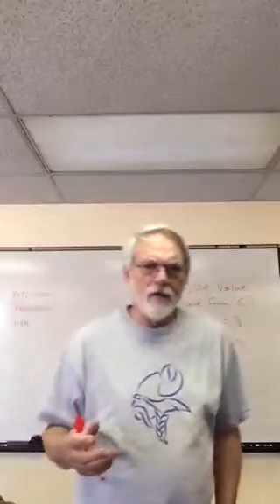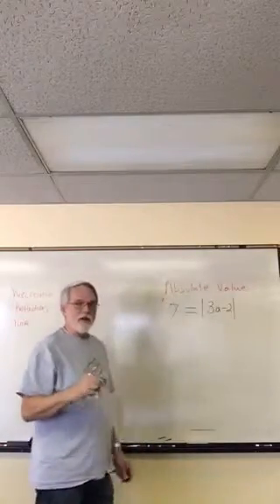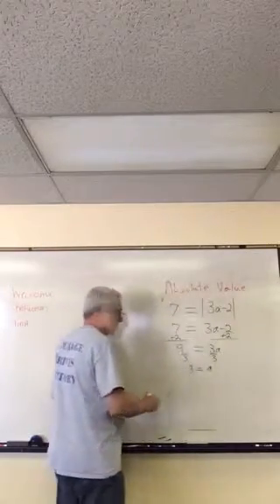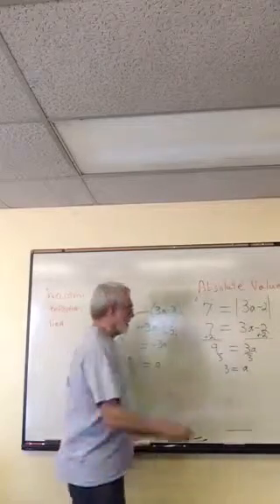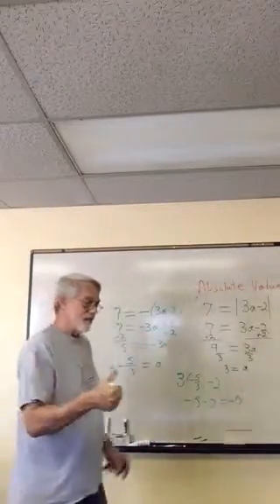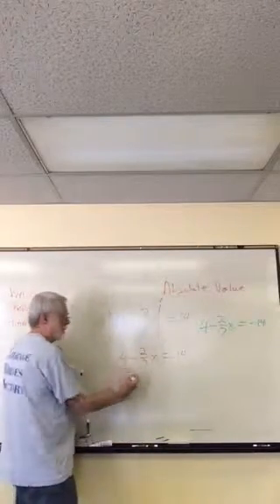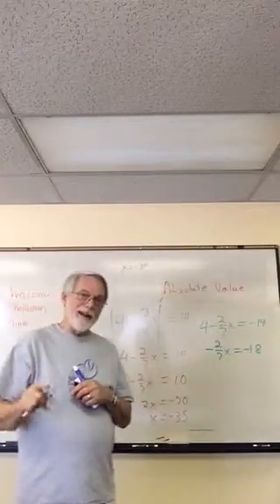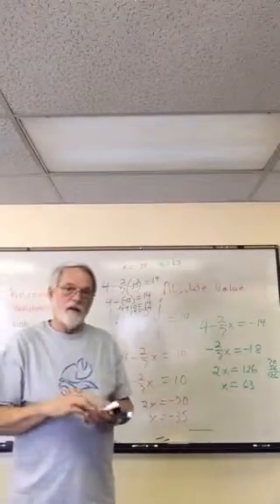Spoondawg's Algebra 2 Chap 2 review #5